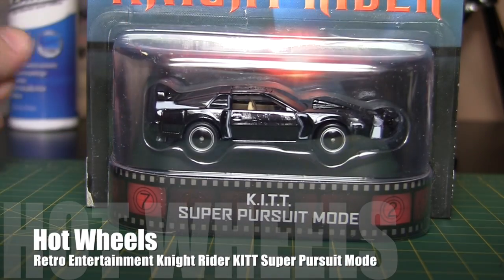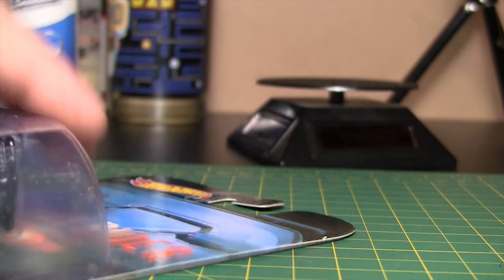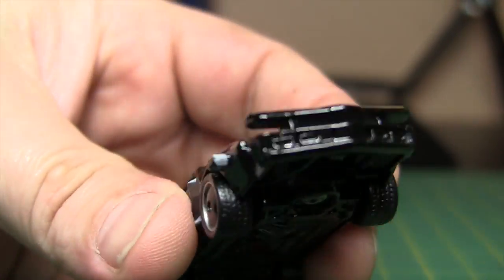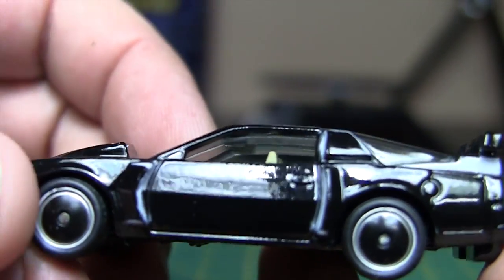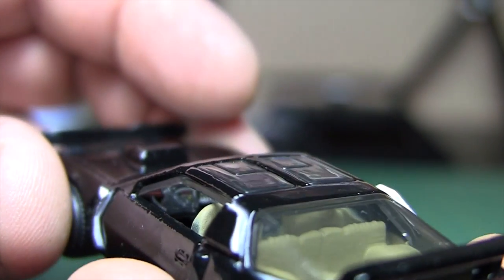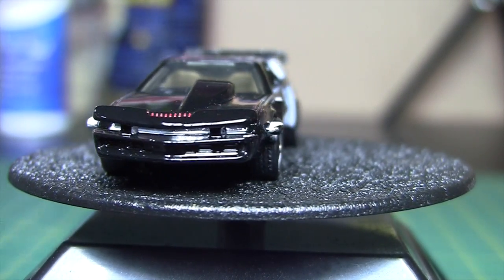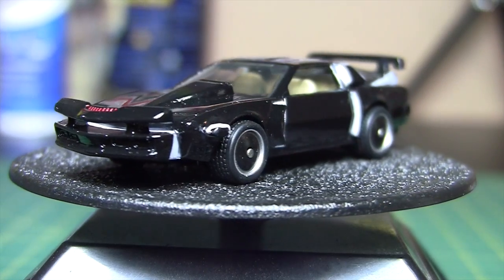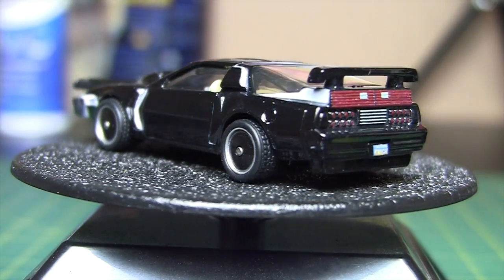Hot Wheels Retro Entertainment Knight Rider KITT Super Pursuit Mode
Loving case D!